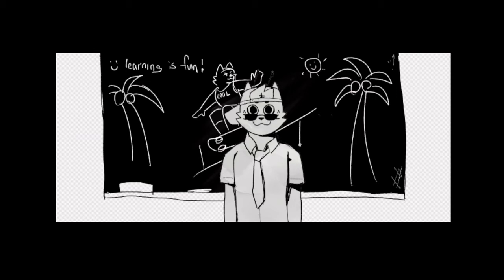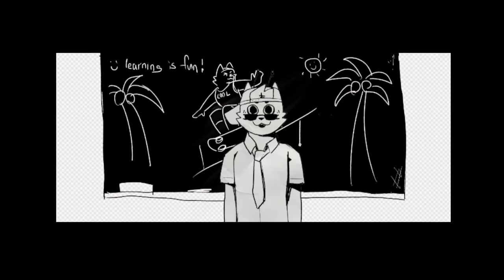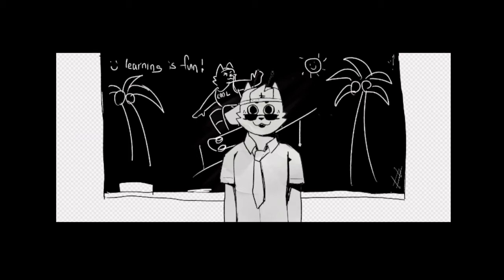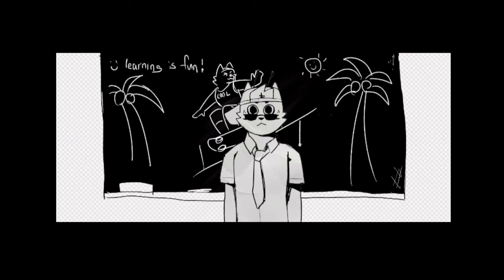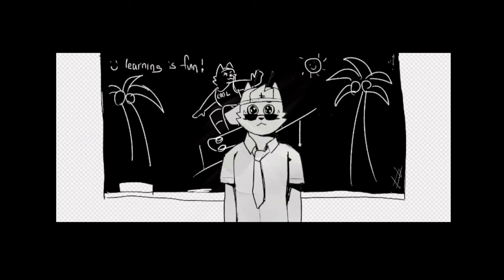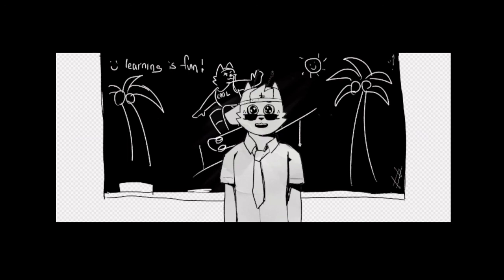Thrisker Academic Program [16] COOL TEACHER!!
HI students! I am a cool teacher, who teaches you guys about statistics while being COOL. I have a cool sunglasses, and a cool hat, and I can ride a skateboard too :) I hope that it wasn't too hard to understand, but I'll elaborate more in this description.

So, in statistics, we often want to predict a number using other numbers. We make an equation to predict these numbers, and we can evaluate how good this equation is through many methods, and the method I use in this video is sum of squares! Basically, we measure how far off each point is from the mean, how far off each point is from the prediction, and how far off each prediction is from the mean. Altogether, we can use these to see how much is explained by our equation! As for how we make equations, now that's a different lesson ;)

Anyways, hope you enjoyed this little statisical lesson, and if you do, I hope you enjoy more of my classes! Goodbye my students!